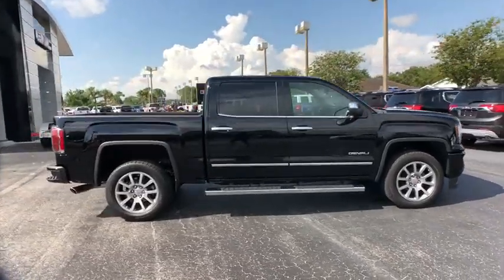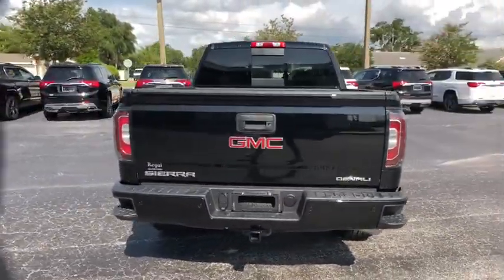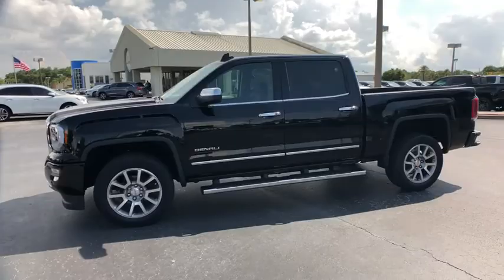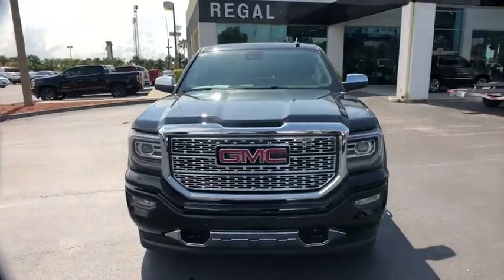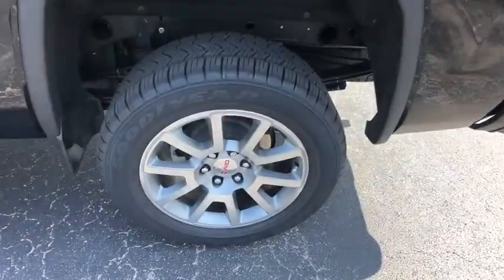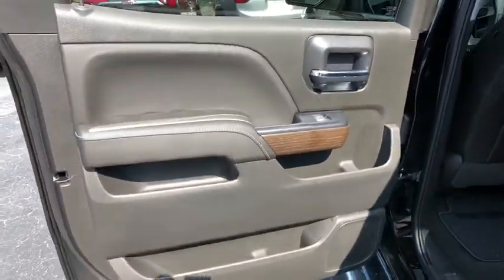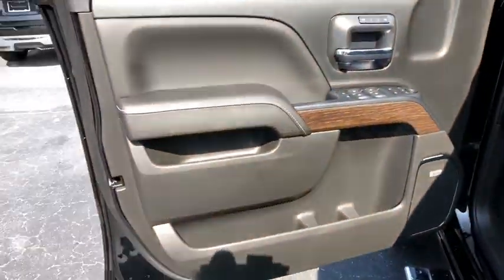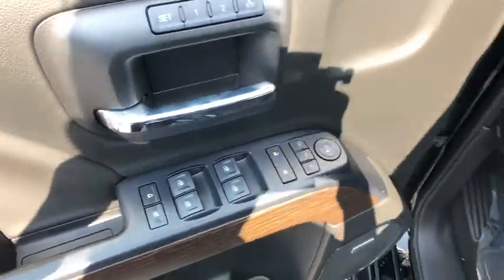2018 GMC Sierra 1500 Lakeland, Plant City, Bartow, Winter Haven, Lake Wales, FL 18T391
N 2018 GMC Sierra 1500 available at Regal GMC in Lakeland, Florida. Servicing the Plant City, Bartow, Winter Haven, and Lake Wales, FL area.

Regal GMC
2615 Lakeland Hills Blvd

Preferred Equipment Group 5SA,3.23 Rear Axle Ratio,3.42 Rear Axle Ratio,Wheels: 20 x 9 Bright Machined Aluminum,Wheel Locks (Set of 4) (LPO),Front Full Feature Power Reclining Bucket Seats,Perforated Leather Appointed Seat Trim,Heated & Ventilated Front Bucket Seats,Enhanced Driver Alert Package,Radio: AM/FM/GMC Infotainment & Navigation,SiriusXM Satellite Radio,Bose Speaker System,Electric Rear-Window Defogger,Color-Keyed Carpeting,OnStar & GMC Connected Services Capable,6 Rectangular Chromed Tubular Assist Steps,Front License Plate Kit,Polished Exhaust Tip,MagneRide Magnetic Ride Control Suspension,Trailering Equipment,Integrated Trailer Brake Controller,Remote Vehicle Starter System,110-Volt AC Power Outlet,Manual Tilt/Telescoping Steering Column,Thin Profile LED Fog Lamps,Deep-Tinted Glass,2-Speed Active Electronic AutoTrac Transfer Case,Power Windows w/Driver Express Up & Down,Power Sliding Rear Window w/Defogger,Rear 60/40 Folding Bench Seat (Folds Up),Remote Locking Tailgate,GMC Connected Access,Remote Keyless Entry,Rear Wheelhouse Liners,1st & 2nd Row Color-Keyed Carpeted Floor Mats,Chrome Bodyside Moldings,Dual-Zone Automatic Climate Control,Floor Mounted Console,Auto-Dimming Inside Rear-View Mirror,Driver & Front Passenger Illuminated Vanity Mirrors,Power Folding & Adjustable Heated Outside Mirrors,Chrome Mirror Caps,Chrome Door Handles,Power Adjustable Pedals,Wireless Charging,150 Amp Alternator,Active Noise Cancellation,EZ Lift & Lower Tailgate,Single Slot CD/MP3 Player,IntelliBeam Automatic High Beam On/Off Headlight,HD Radio,Ultrasonic Front & Rear Park Assist,Forward Collision Alert,Universal Home Remote,8 Multi-Color Customizable Driver Display,Lane Keep Assist,Low Speed Forward Automatic Braking,Steering Wheel Audio Controls,Theft Deterrent System (Unauthorized Entry),Leather Wrapped Heated Steering Wheel,Front Frame-Mounted Black Recovery Hooks,Body Color Lower Front Bumper,Body Color Rear Bumper w/Cornersteps,GMC 4G LTE,Ventilated front seats,Auto-dimming Rear-View mirror,Lane Departure Warning System,7 Speakers,Compass,Front Center Armrest w/Storage,AM/FM radio: SiriusXM,Power 4-way passenger lumbar support,Exterior Parking Camera Rear,Auto High-beam Headlights,Premium audio system: GMC Infotainment System,4-Wheel Disc Brakes,Air Conditioning,Electronic Stability Control,Navigation System,Tachometer,Voltmeter,ABS brakes,Adjustable pedals,Auto-dimming door mirrors,Automatic temperature control,Bodyside moldings,Brake assist,Bumpers: body-color,CD player,Delay-off headlights,Driver door bin,Driver vanity mirror,Dual front impact airbags,Dual front side impact airbags,Emergency communication system,Front anti-roll bar,Front dual zone A/C,Front fog lights,Front reading lights,Front wheel independent suspension,Fully automatic headlights,Garage door transmitter,Heated door mirrors,Heated front seats,Heated steering wheel,Illuminated entry,Low tire pressure warning,Memory seat,Occupant sensing airbag,Outside temperature display,Overhead airbag,Overhead console,Panic alarm,Passenger door bin,Passenger vanity mirror,Power door mirrors,Power driver seat,Power passenger seat,Power steering,Power windows,Radio data system,Rear reading lights,Rear seat center armrest,Rear step bumper,Rear window defroster,Remote keyless entry,Security system,Speed control,Speed-sensing steering,Split folding rear seat,Steering wheel mounted audio controls,Telescoping steering wheel,Tilt steering wheel,Traction control,Trip computer,Turn signal indicator mirrors,Variably intermittent wipers